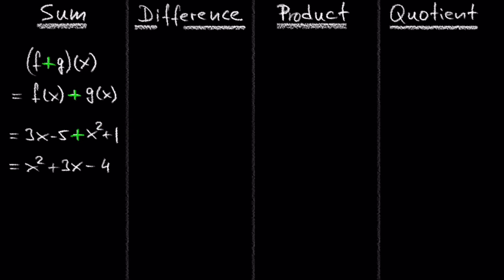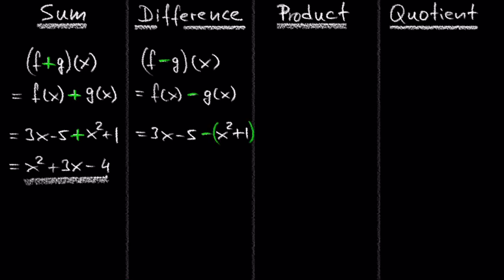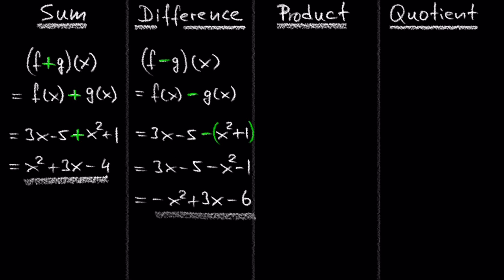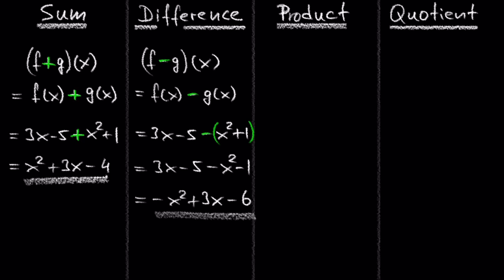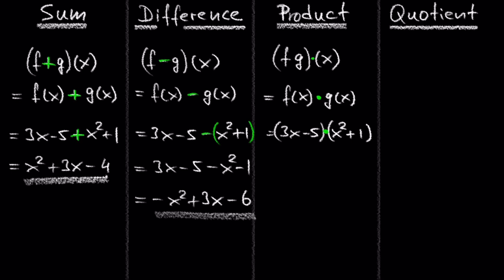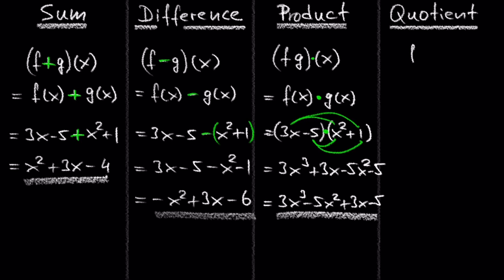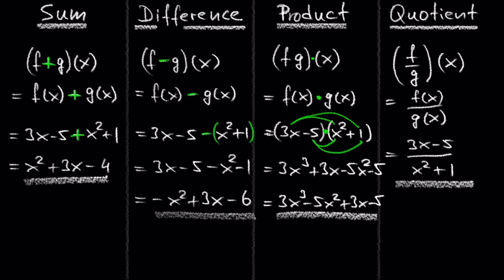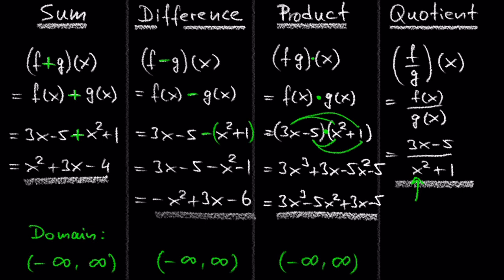Sum, Difference, Product & Quotient of Functions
This video shows how to add, subtract, multiply and divide functions.
The domain of an arithmetic combination of functions f and g consists of all real numbers that are common to the domain of f and g.
In the case of the quotient f(x)/g(x), there is the restriction that g(x) is not equal 0.